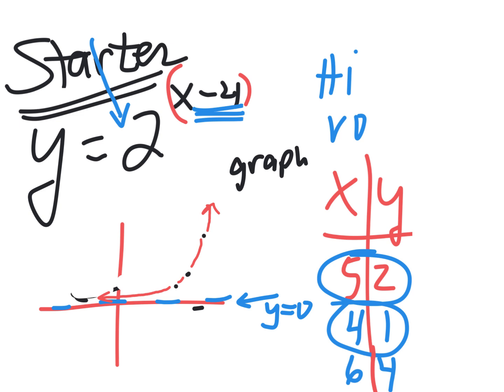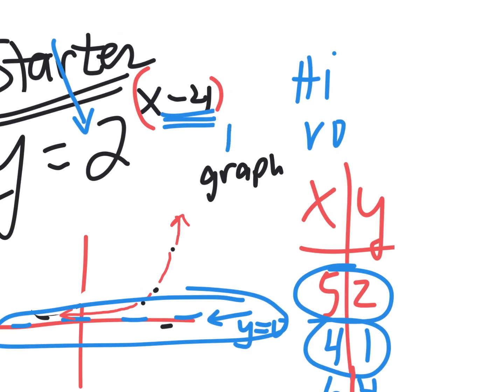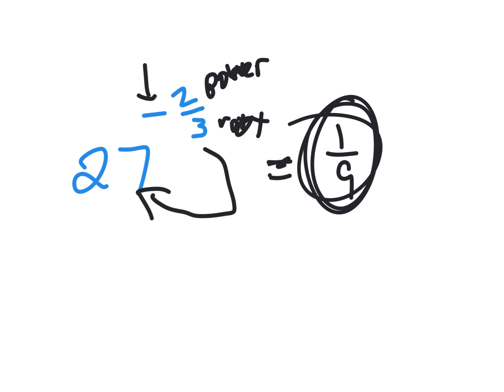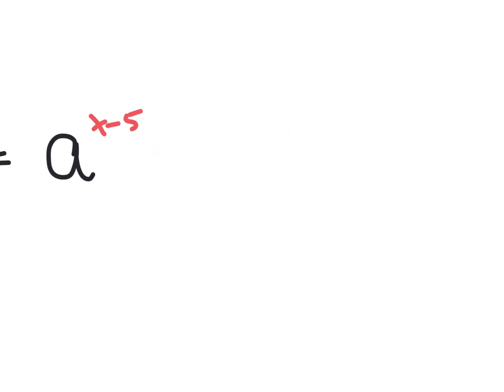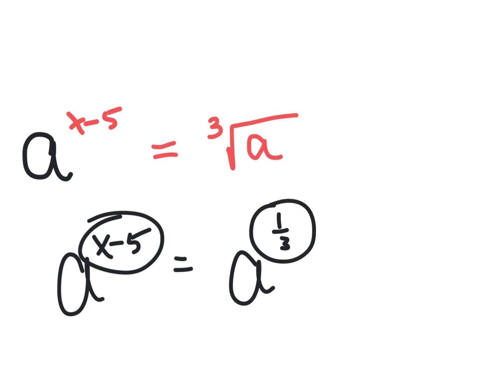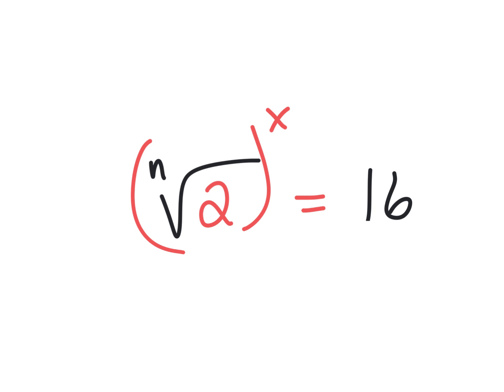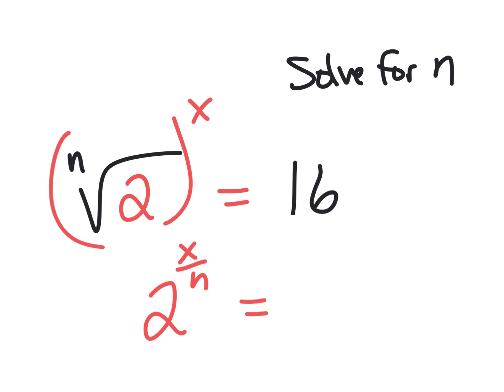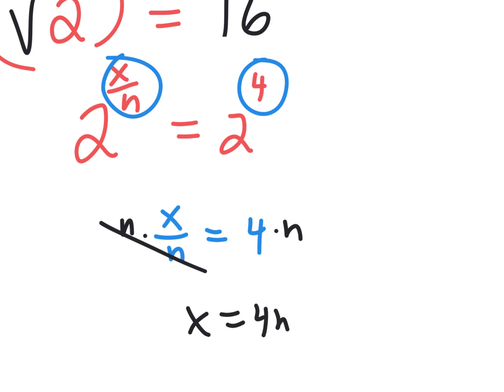hha reviewed a bit of exponential march 14 2025